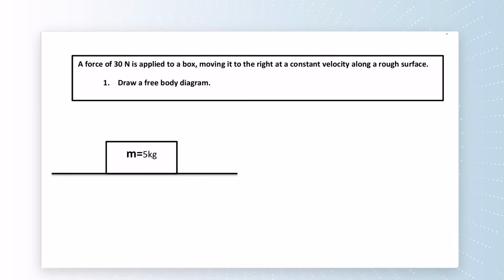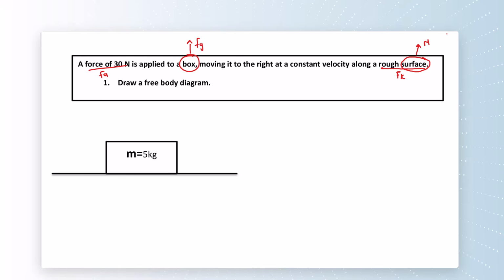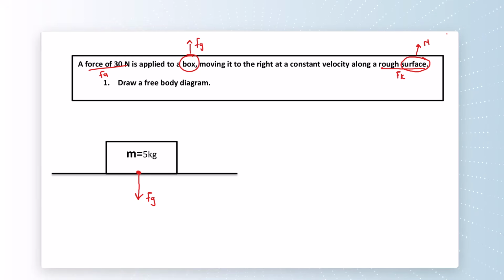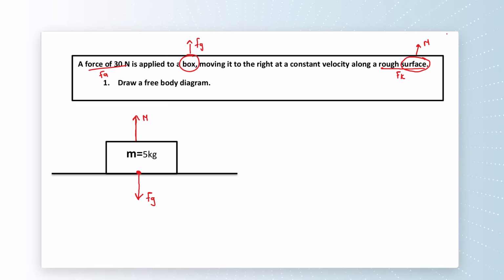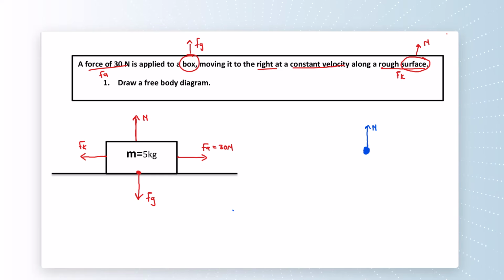Lesson 4 - Free body diagram